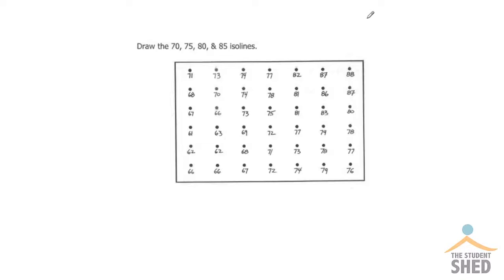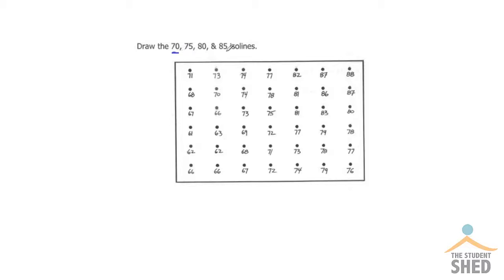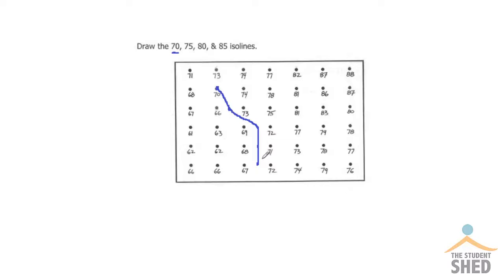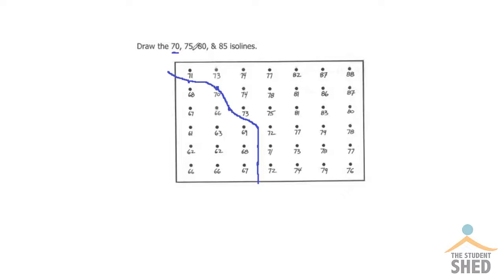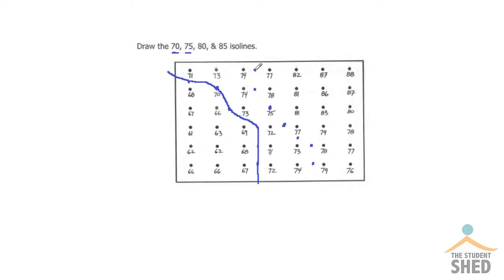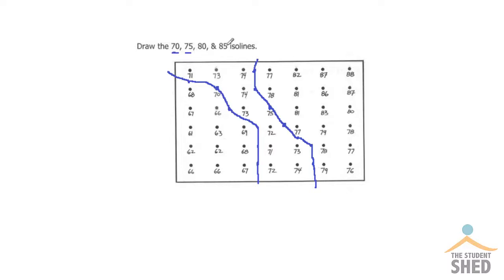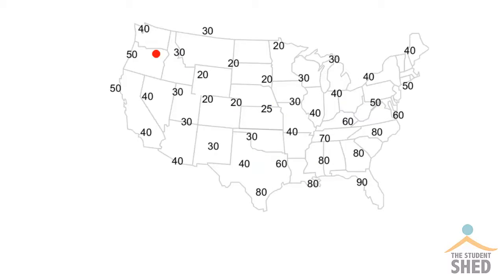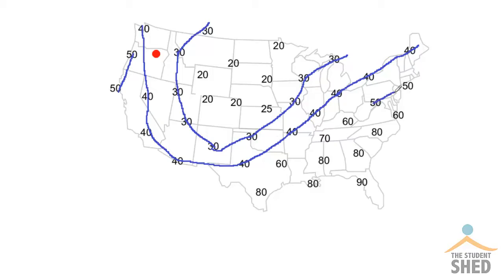How to Draw Isolines on a Map | Geography Lessons | The Student Shed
In this video, we take a look at how to draw isolines on a map.

For more help with BGCSE Geography Prep;